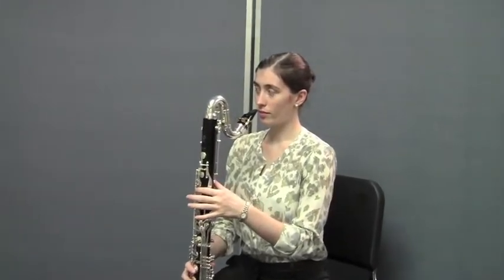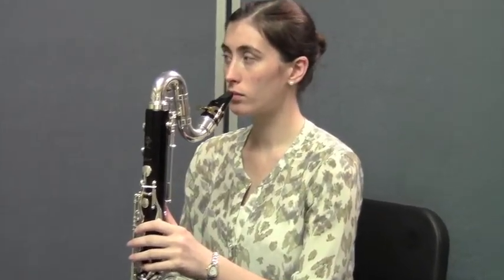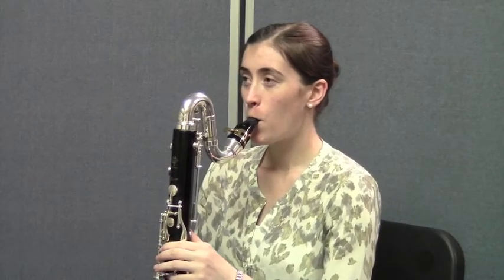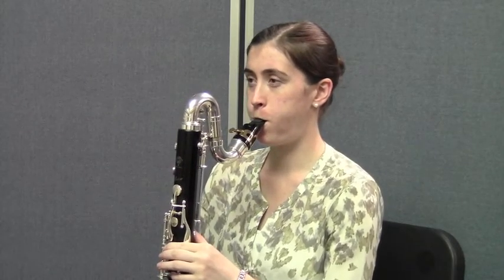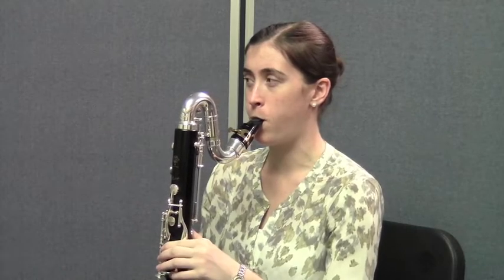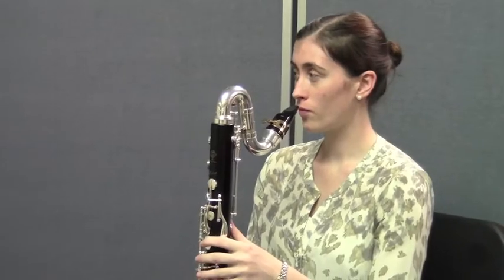Bass Clarinet - Listening to Long Tones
Measures of Success® Video Practice Buddy
Bass Clarinet - Part 5